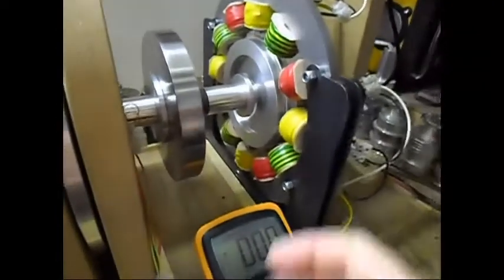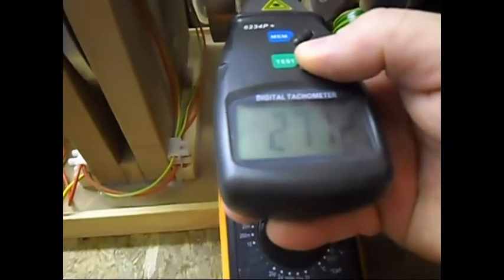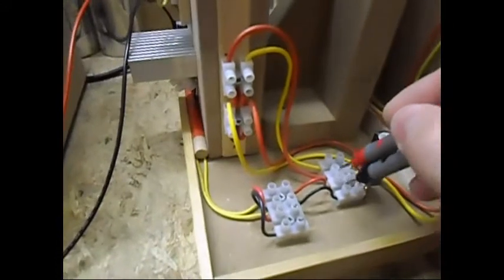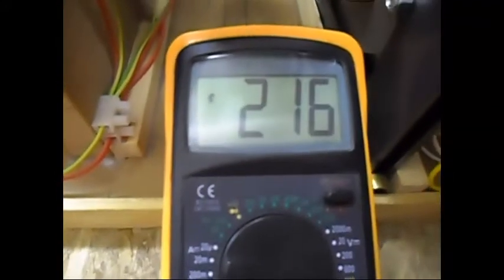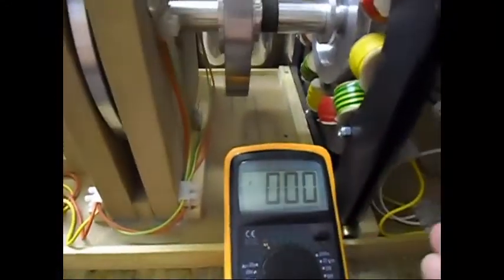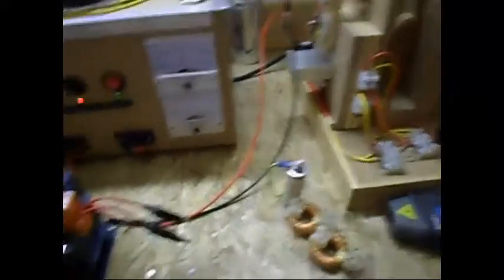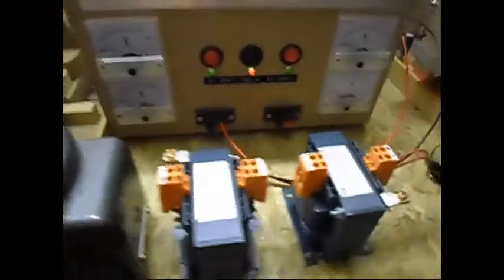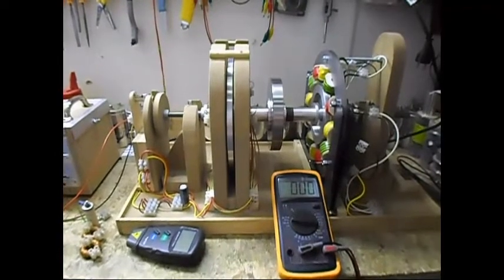Single Phase Generator_Update 12, 4 sets of 3 coils @ 200(ish) volts @ 2700(ish) rpm...